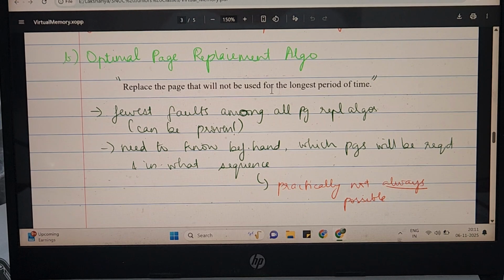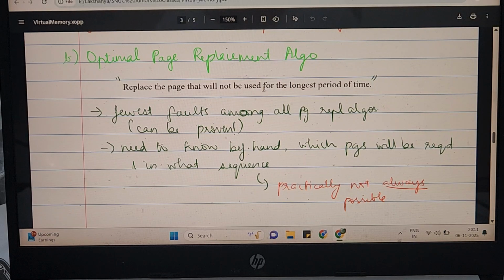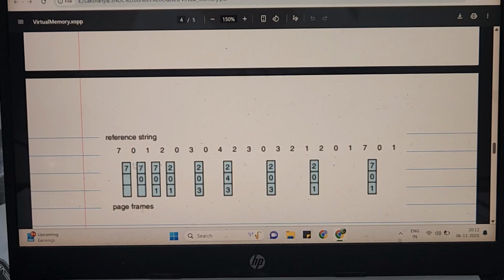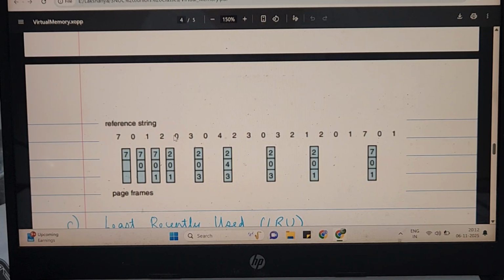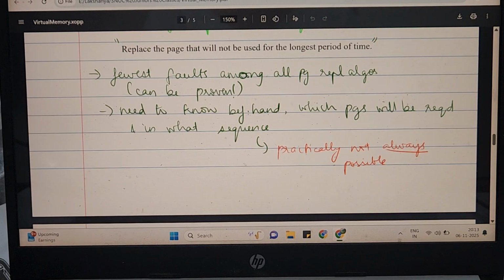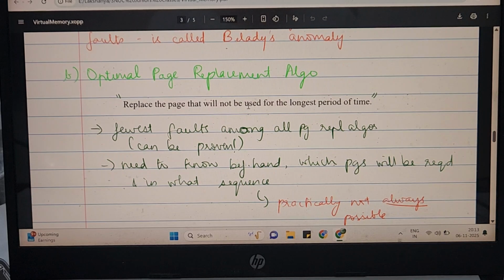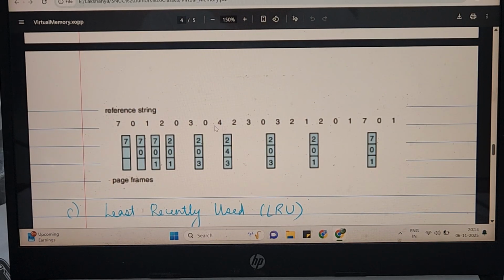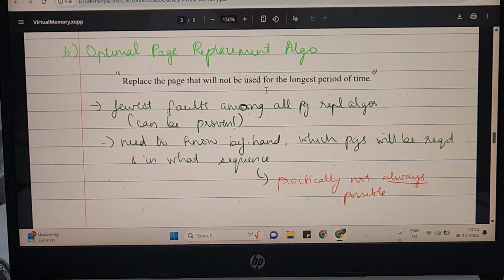OS • Optimal Page Replacement Algorithm